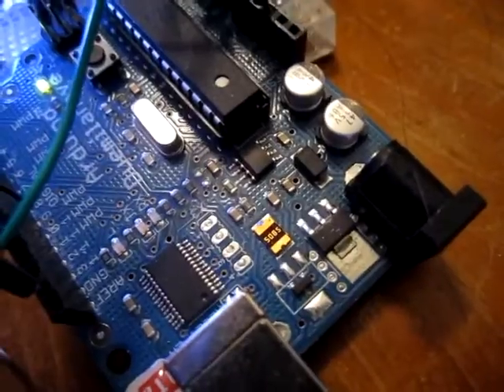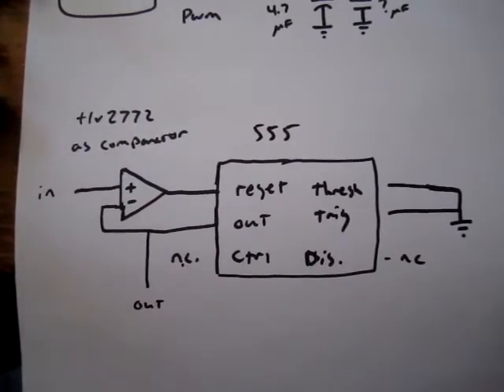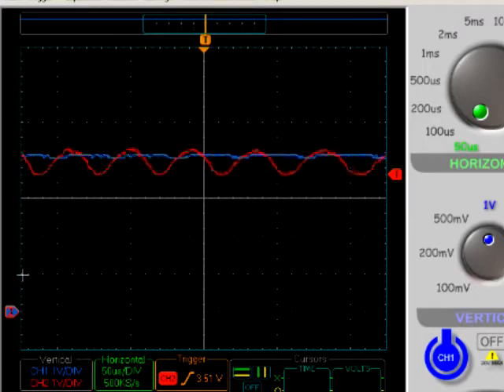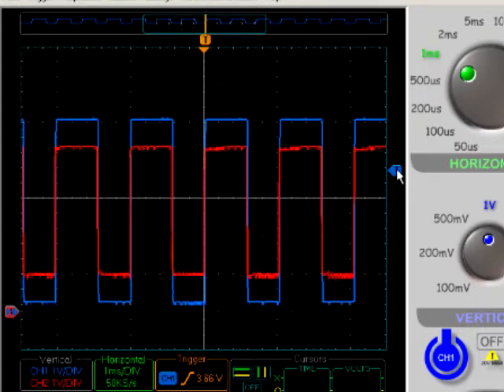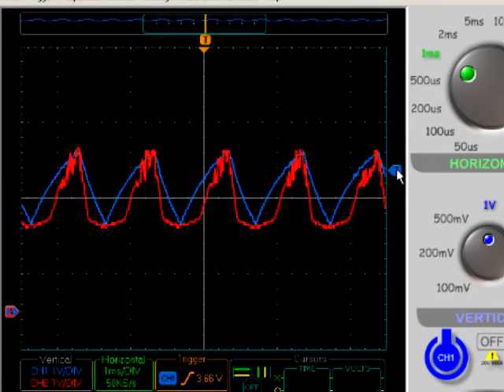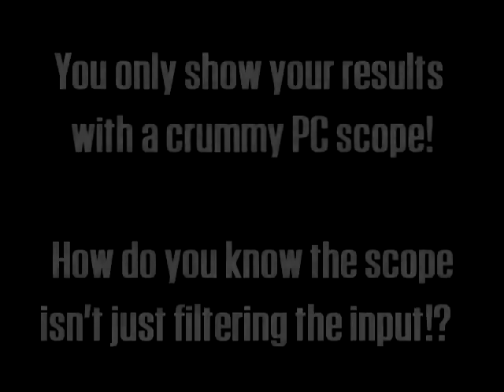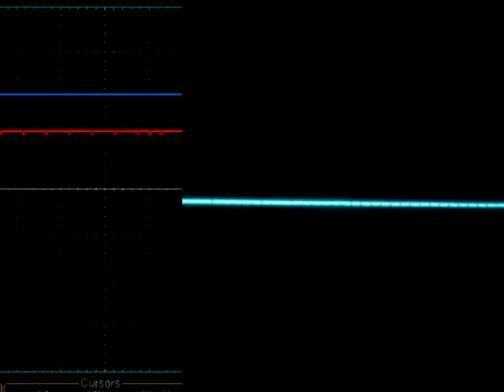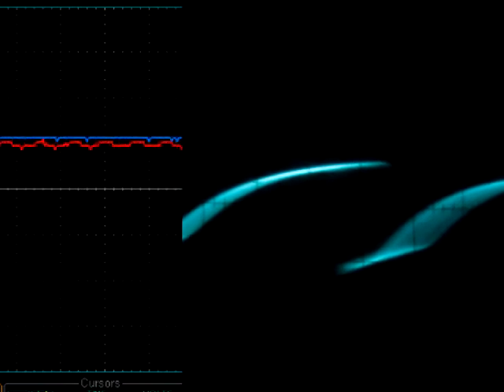How to turn a 555 into a voltage follower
My entry in the 555 contest.